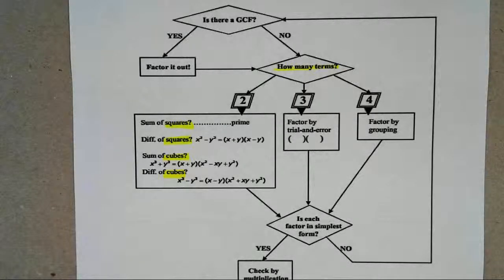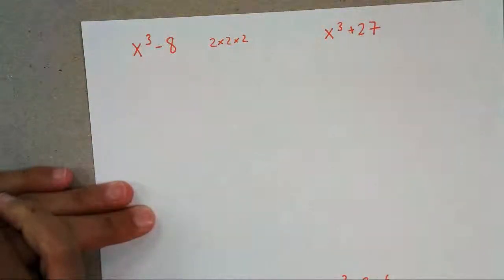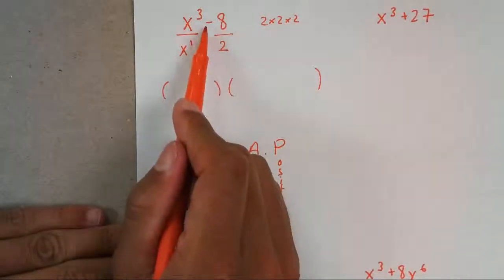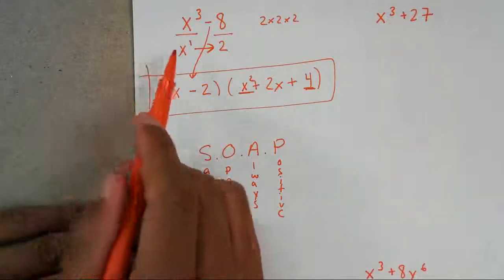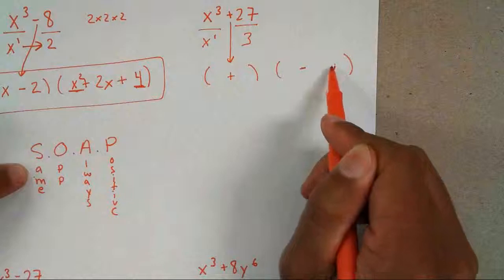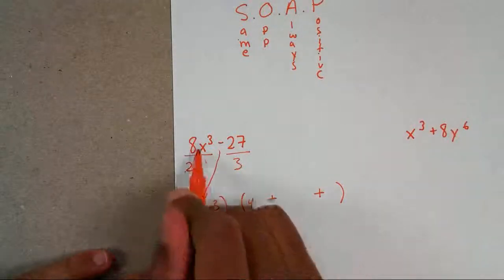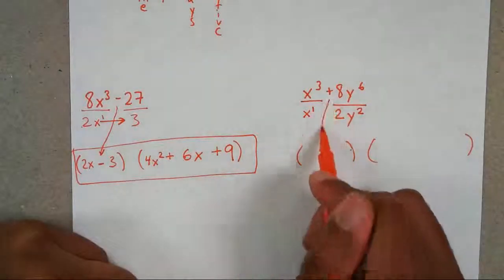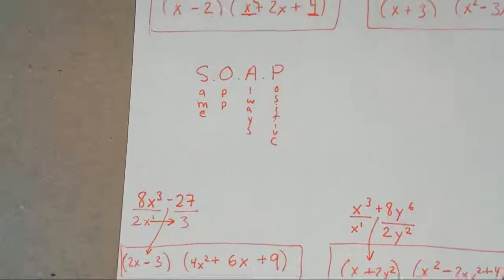Factoring Sum or Difference of Cubes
Factoring Sum or Difference of Cubes, algebra